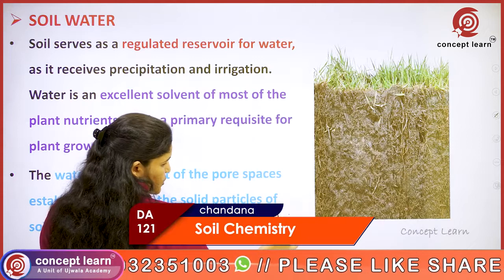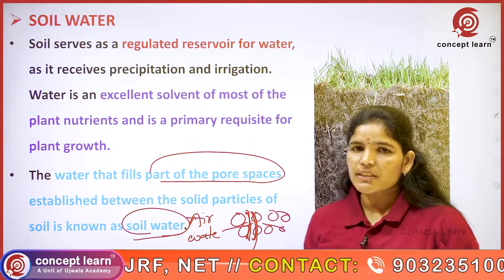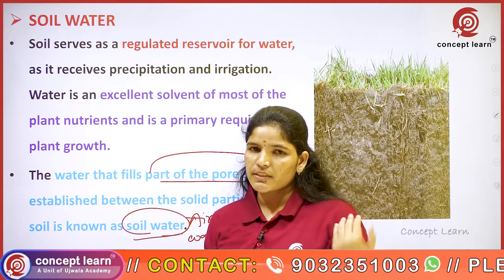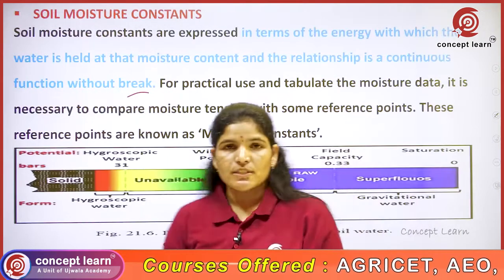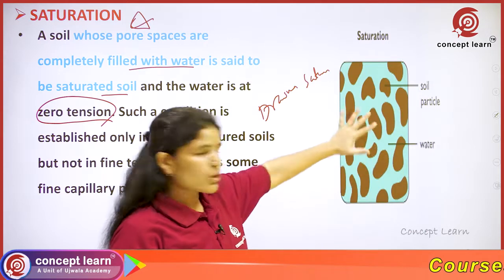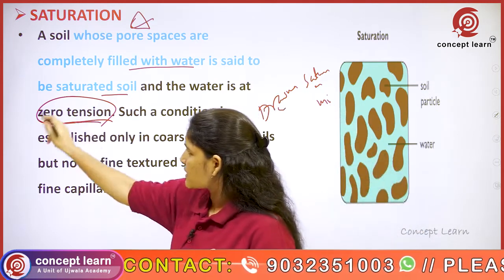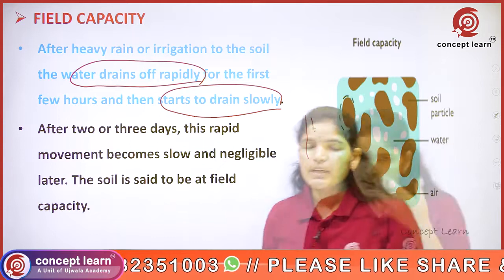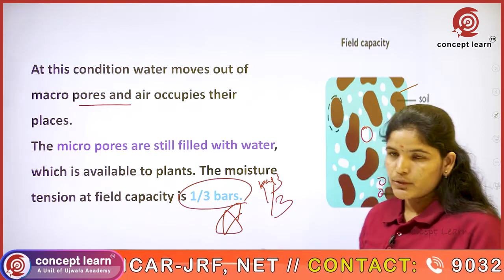Soilchemistry | ujwala academy | agricet video | aeo video | ujwala Coaching | ujwalaacademy